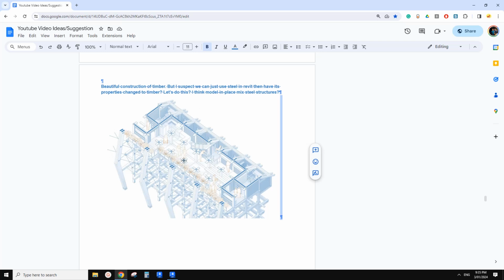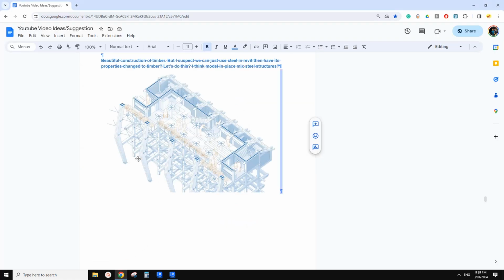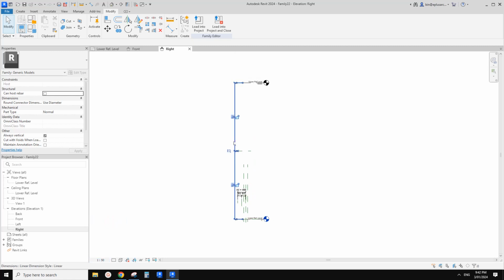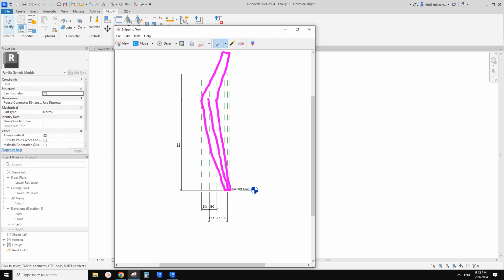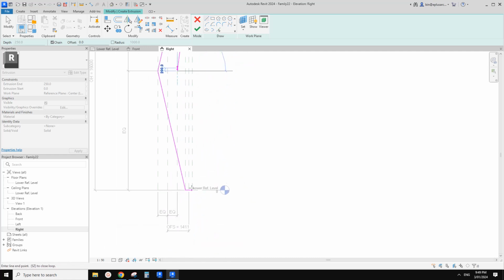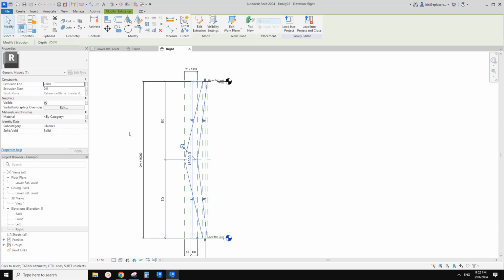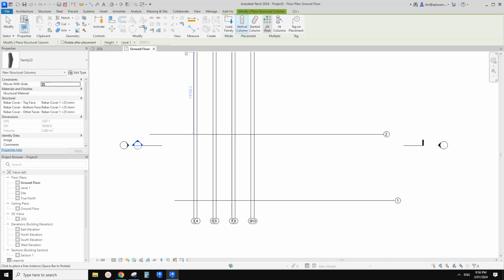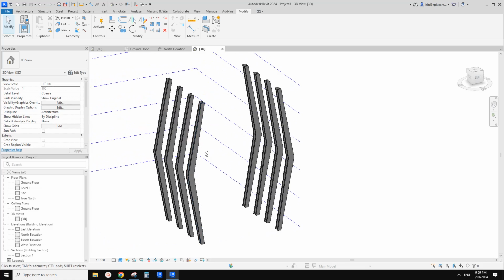24004 - Parametric Two Level Based Family Exercise in Revit (Structural column)